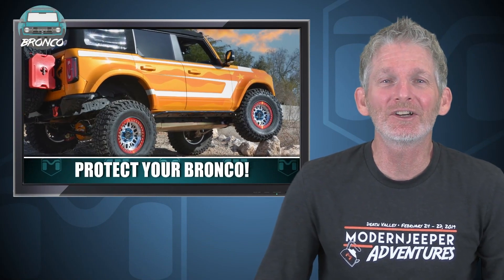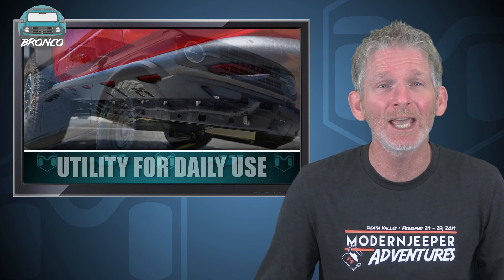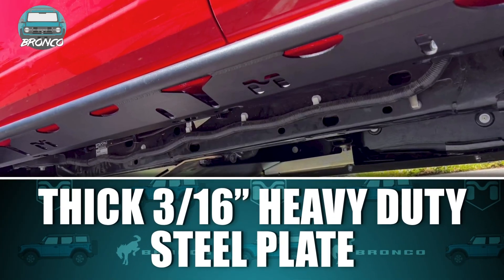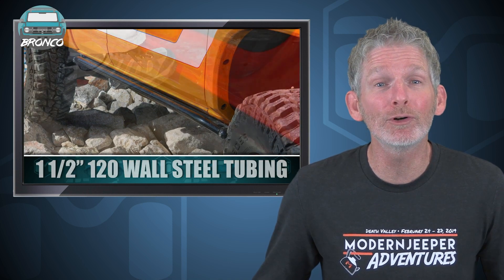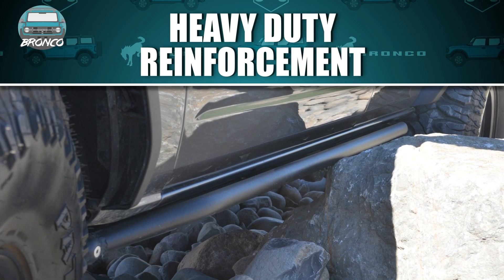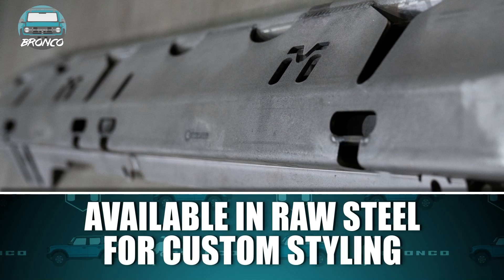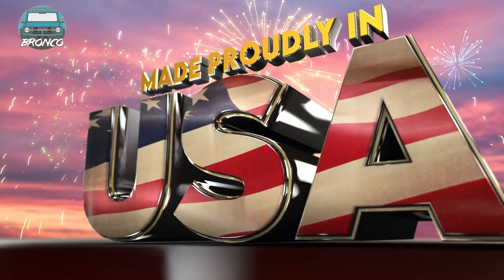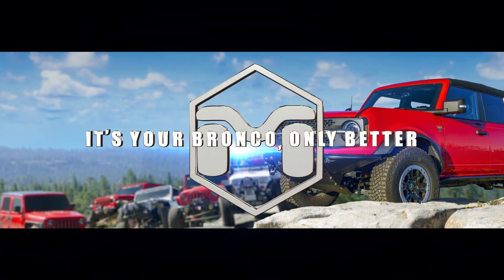Featured Product: MetalCloak Bronco 6G 4-Door Overline Rocker Rails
MetalCloak's Bronco 4 Door Overline Rocker Rail is our best option to protect your Ford Bronco 6G from trail abuse. The fully welded design is beyond heavy duty.